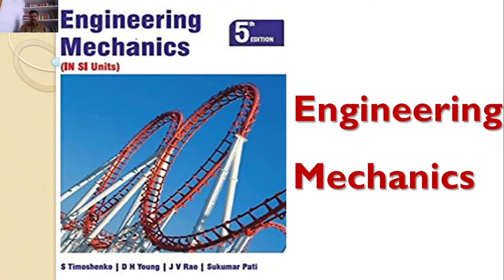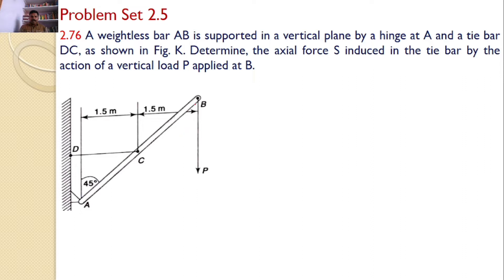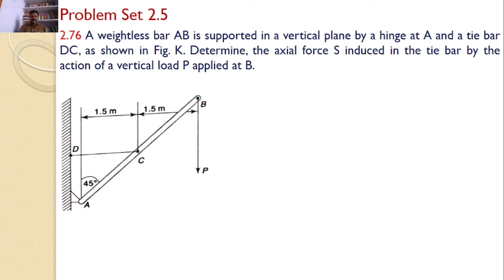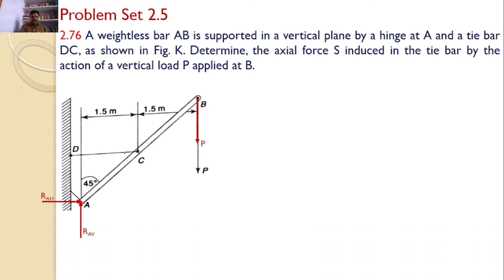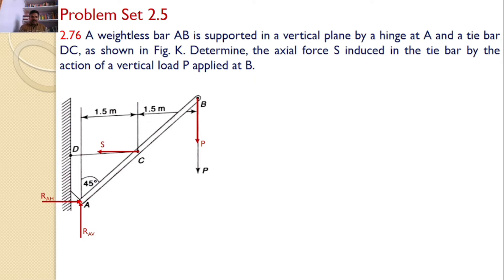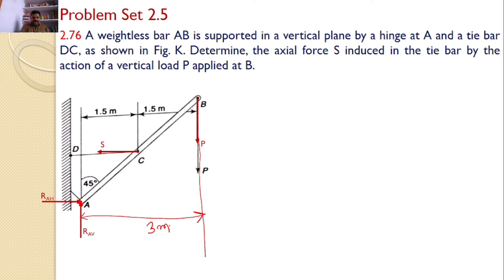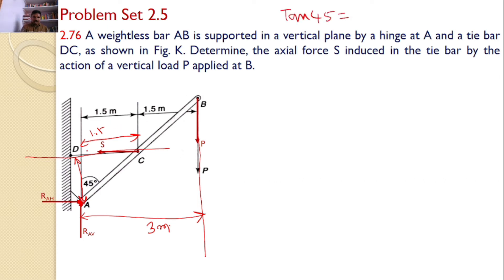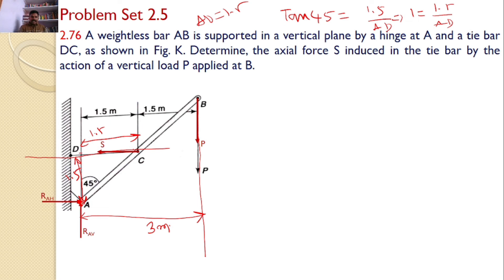Engineering Mechanics, solution, Problem 2.76, Timoshenko, Equilibrium Equations, Moment Equation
Engineering Mechanics,
Problem 2.76
Sine Rule
Lame's theorem
Resolution of a Force
RK Tutorials
Method of Projections
Equilibrium Equations
concurrent forces
concurrent forces
Moment of a force
A weightless bar AB is supported in a vertical plane by a hinge at A and a tie bar DC, as shown in Fig. K. Determine, the axial force S induced in the tie bar by the action of a vertical load P applied at B.